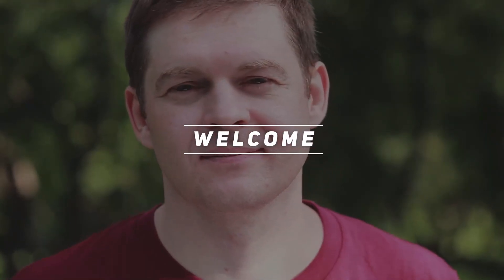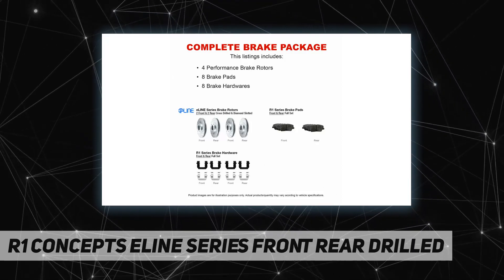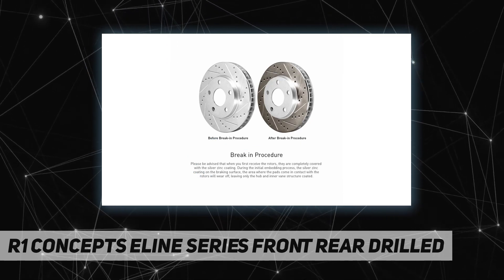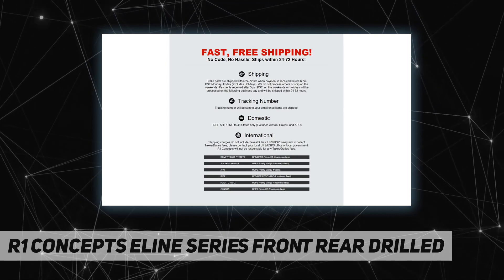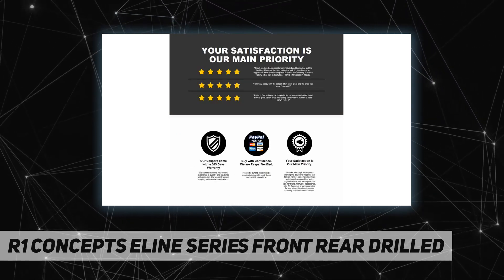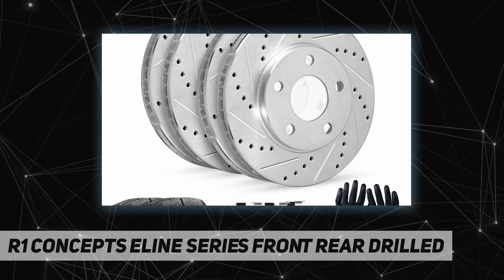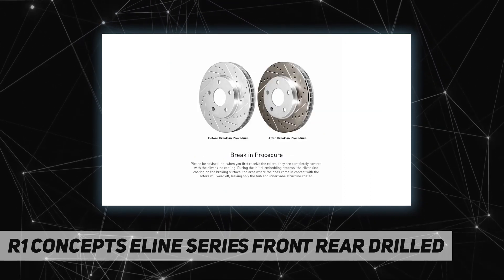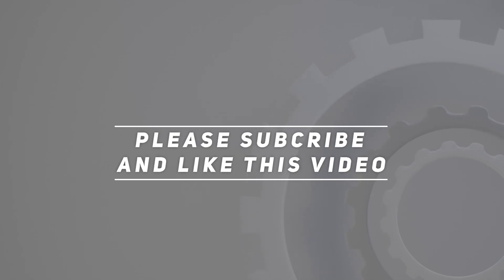R1 Concepts eLINE Series Front Rear Drilled - Short Review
R1 Concepts eLINE Series Front Rear Drilled